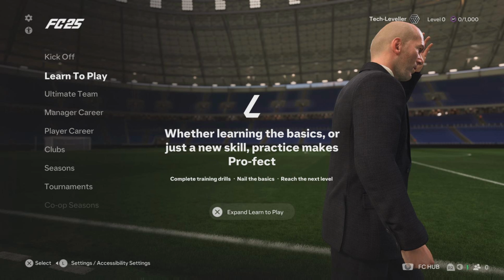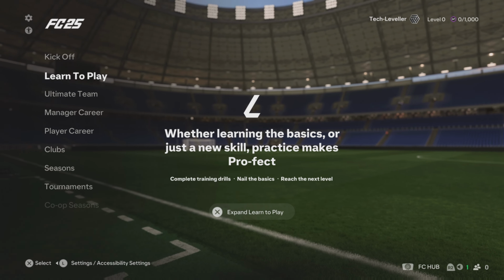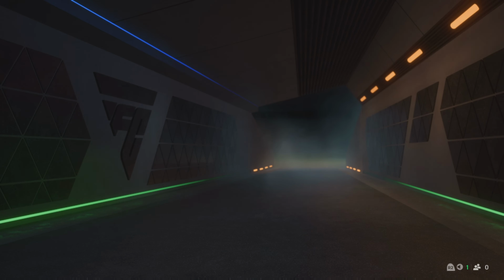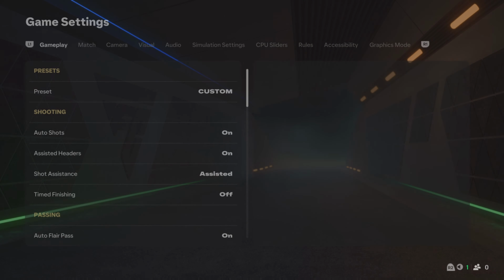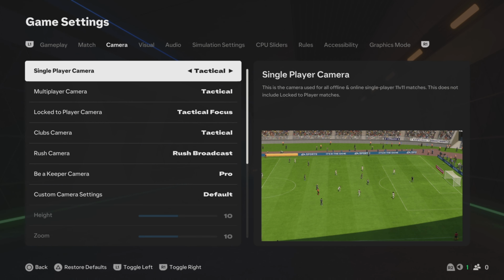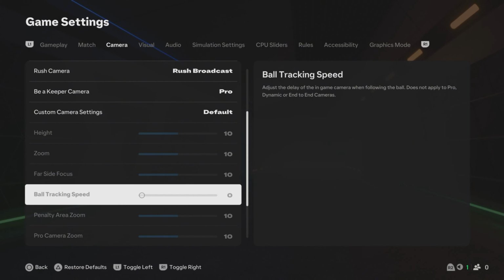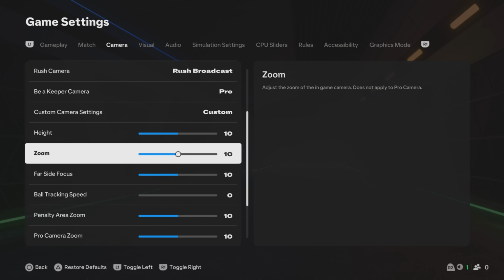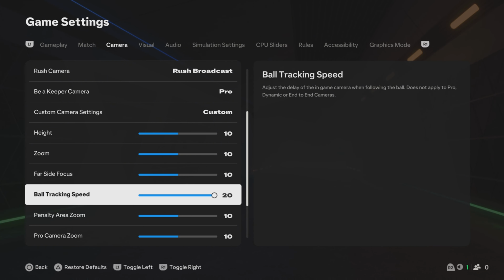How To Adjust Ball Tracking Speed In FC 25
Step into our extensive tutorial video, where we unveil How To Adjust Ball Tracking Speed In FC 25 ( FIFA 25 ) Quick and straight to the point to get you playing more FC 25 and out off the menus.